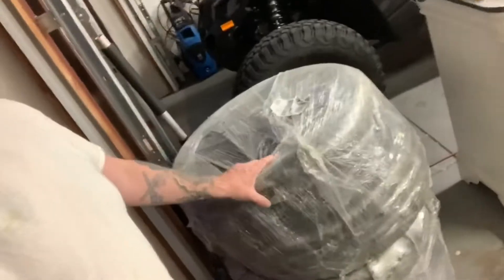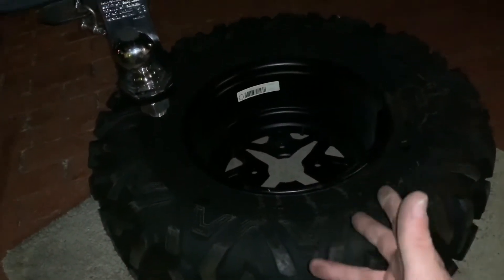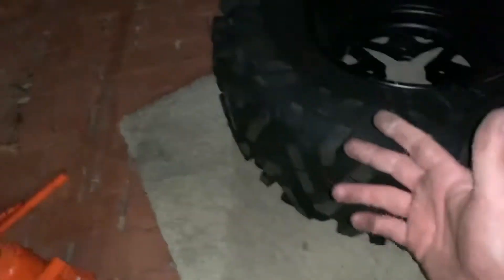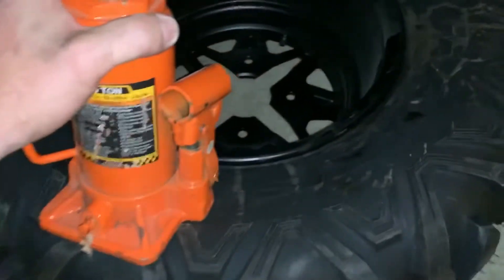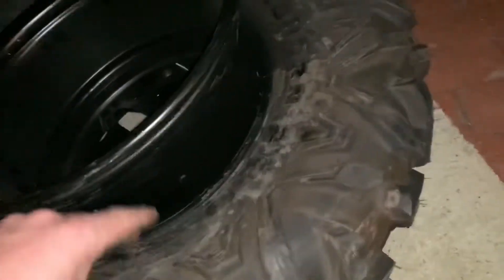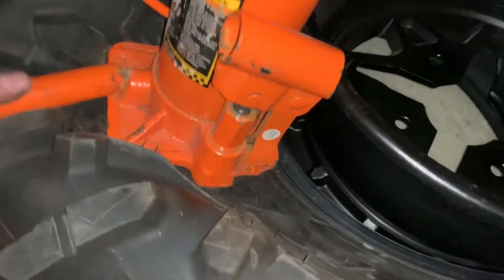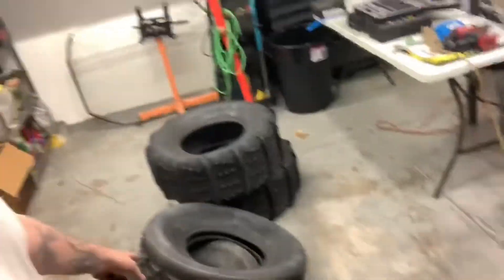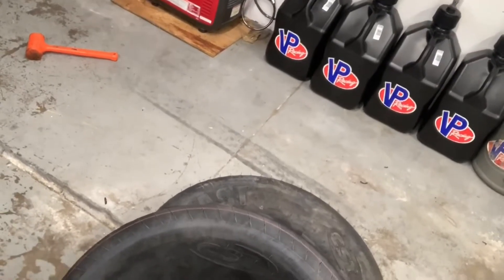CAMP RZR 2019 GLAMIS DUNES PREP! CST SAND PADDLES ON STOCK X3 RIMS AND THINGS GET SKETCHY!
RadDad's OffRoad CAMP RZR 2019 GLAMIS DUNES PREP! HOW TO BREAK DOWN BEAD LOCKS AND INSTALL CST SAND PADDLES ON STOCK X3 RIMS AND THINGS GET SKETCHY!